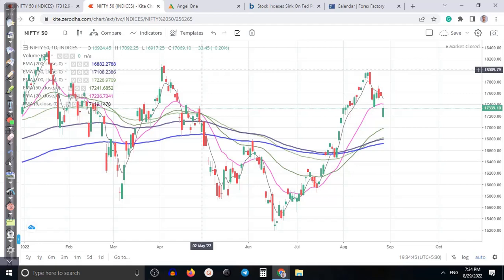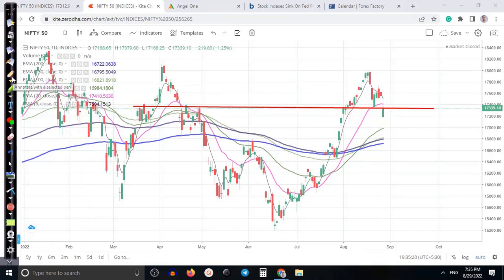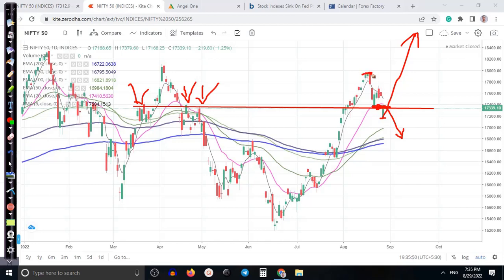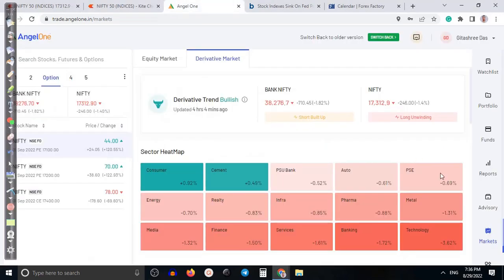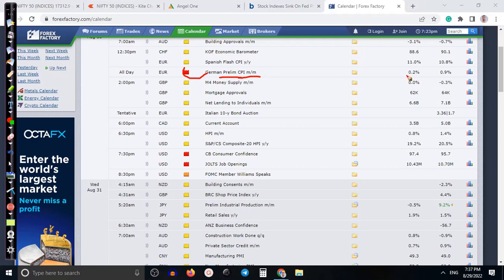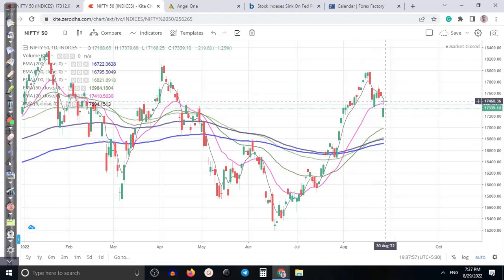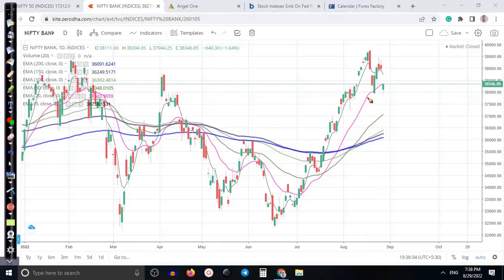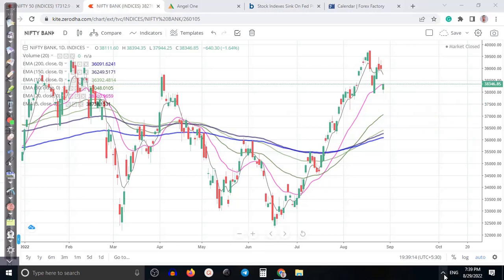Nifty Analysis and Trading Strategy for Tomorrow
Nifty, Bank Nifty, and stock options trading strategies by Dwipen Gogoi show you profitable trading and investment opportunities in today's stock markets. Dwipen Gogoi is a professional stocks and options trader.
He is an option strategy creator and expert in hedging and adjusting in option
He has the 15 most powerful option trading strategies which are deployed in any market condition.

Open an account to get support